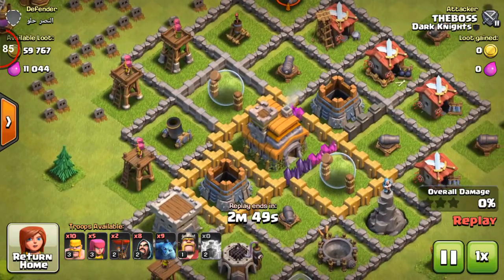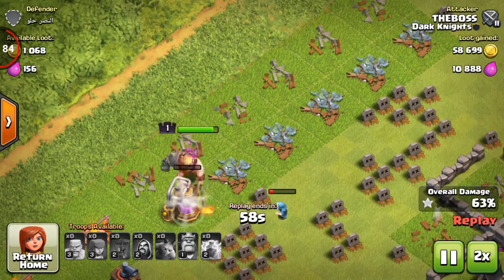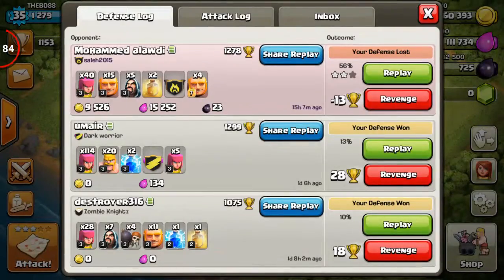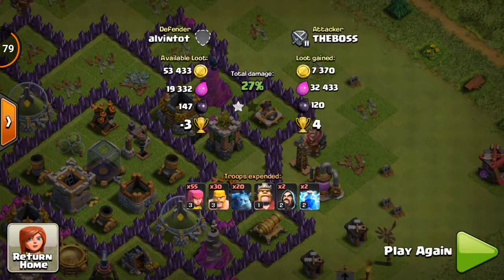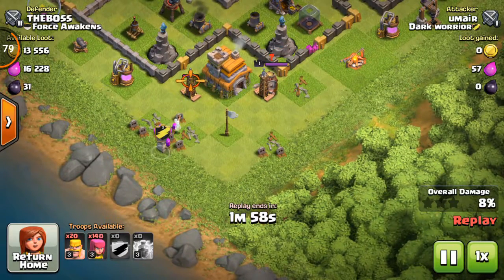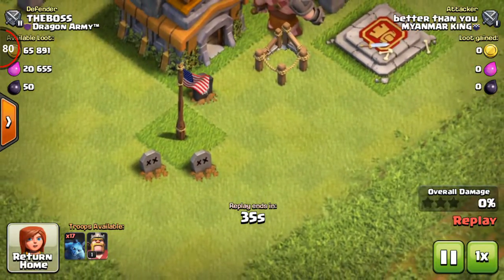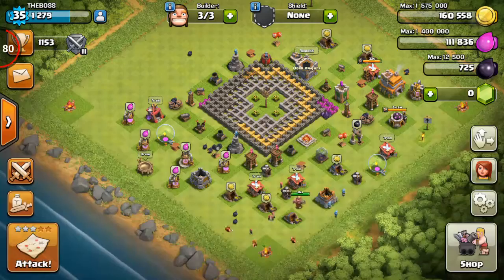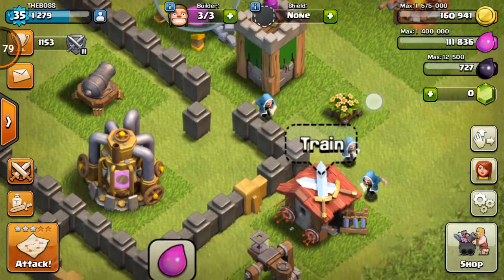Clash of clans gem box Destruction